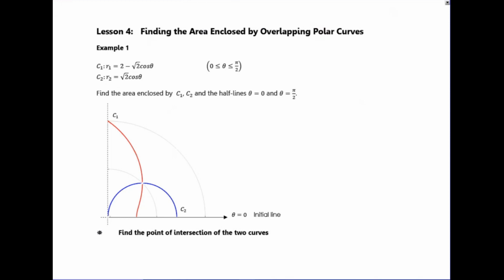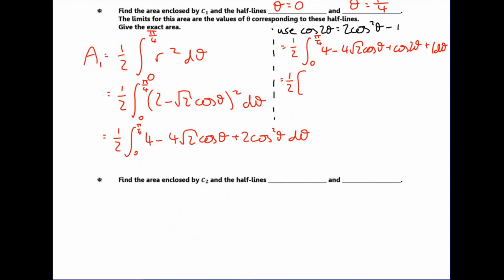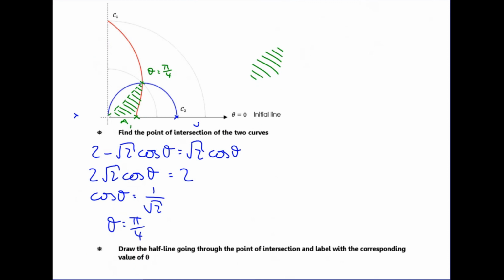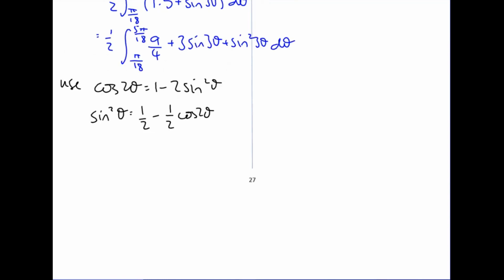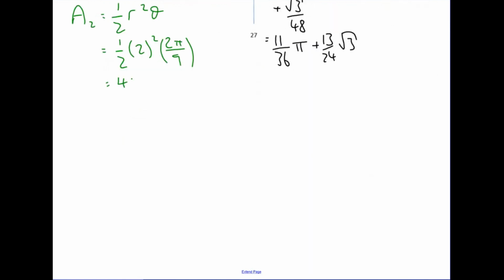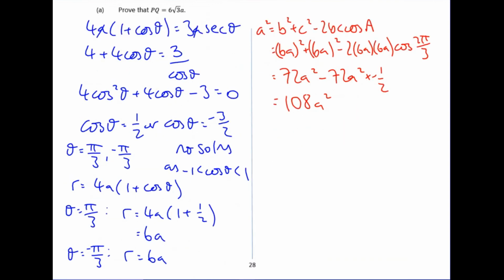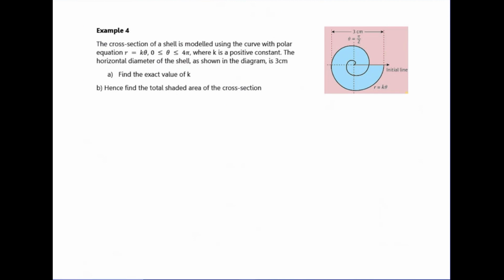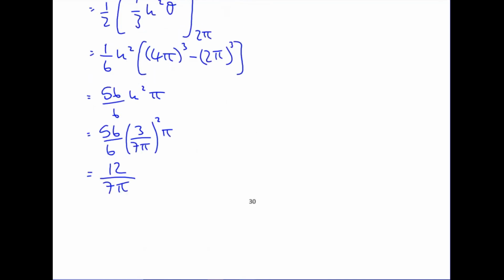A2 FM Polar Coordinates Lesson 4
This video covers all examples from lesson 4 of the A2 FM Polar Coordinates pack